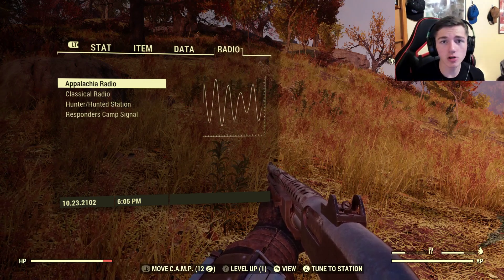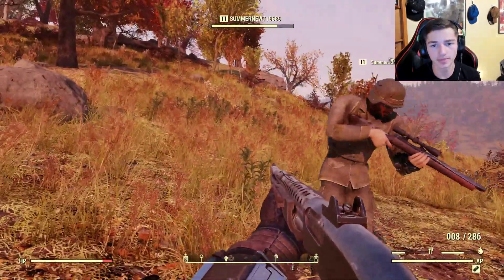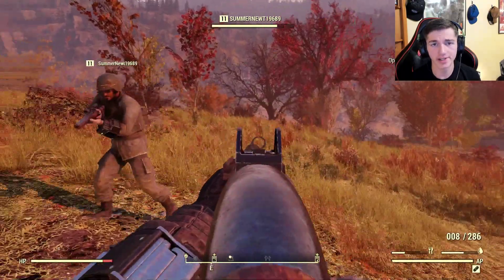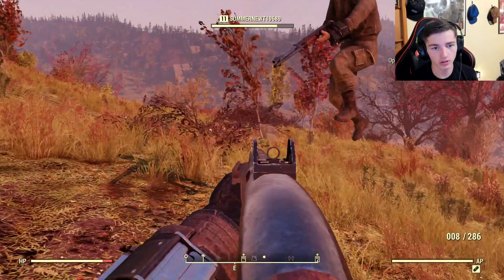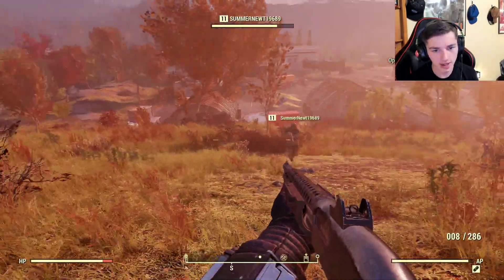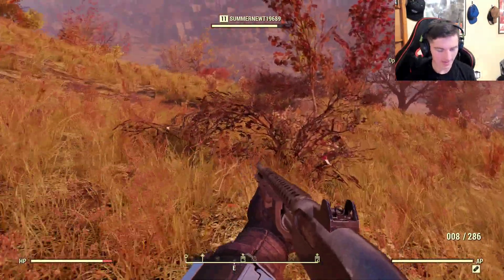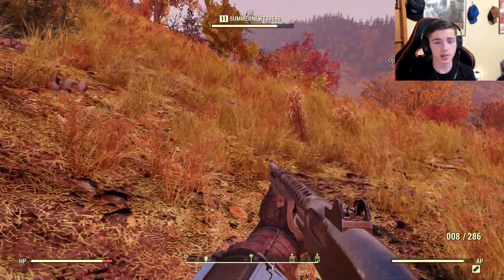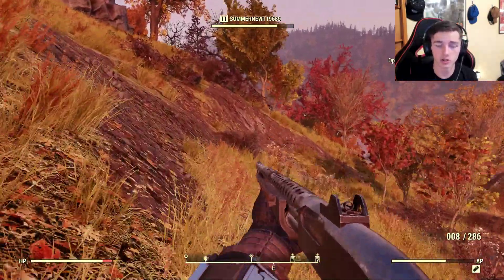FALLOUT 76 HOW TO LEAVE A TEAM OR HOW TO LEAVE A GROUP